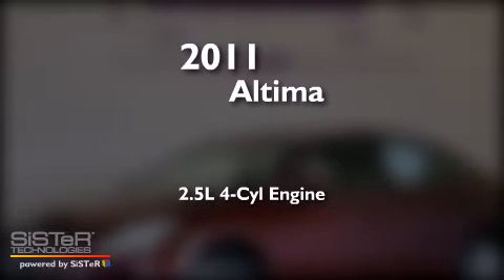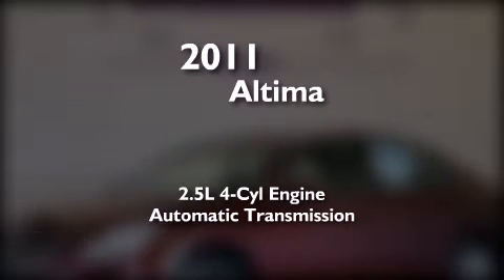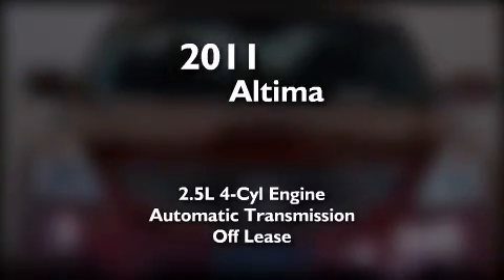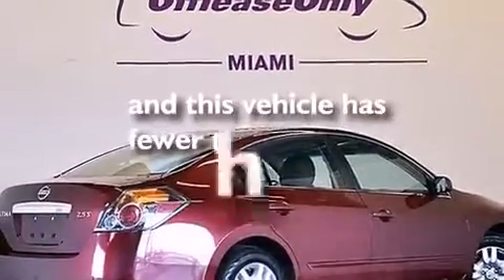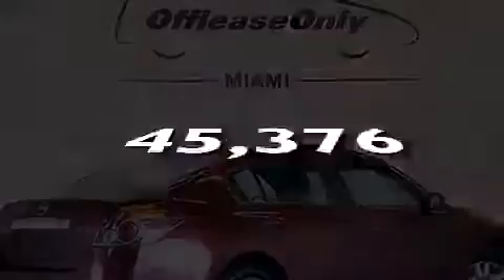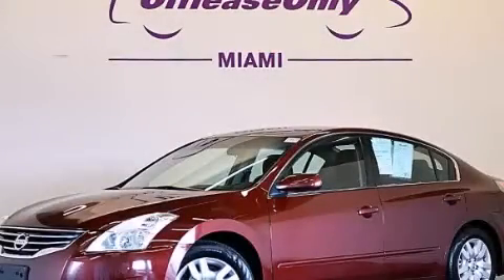2011 Nissan Altima Kendall Fl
We have been honored to serve the Miami FL area , we promise that your experience at our dealership will exceed your expectations ! Year : 2011 Make : Nissan Model : Altima Engine : Gas I4 2.5L/ Trans . : Automatic Exterior : Tuscan Sun Metallic Miles : 45,376 Interior : Charcoal Stock : 49830 OffLeaseOnly Miami 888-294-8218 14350 NW 56th Ct.